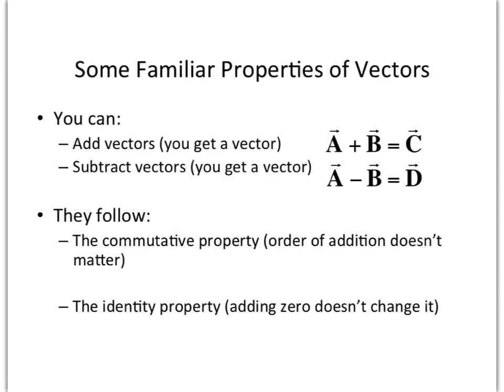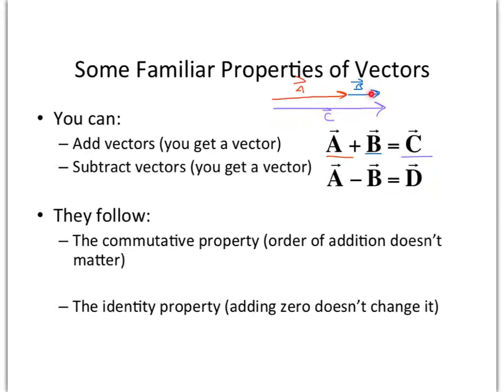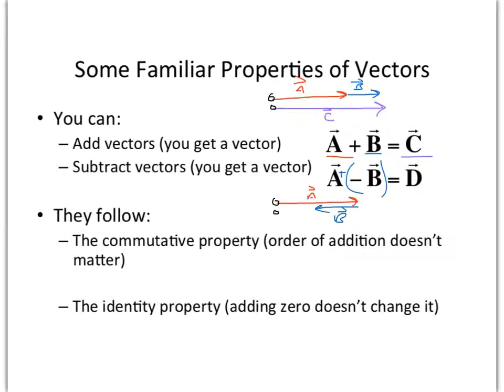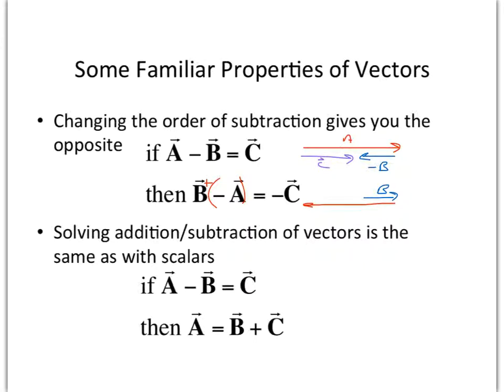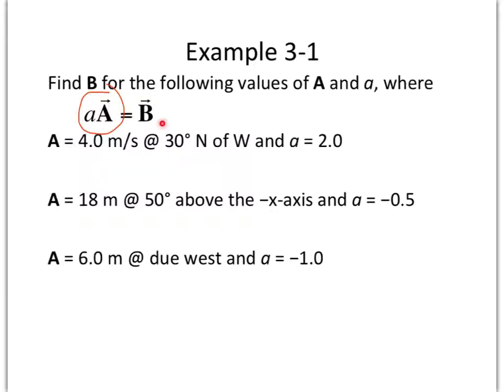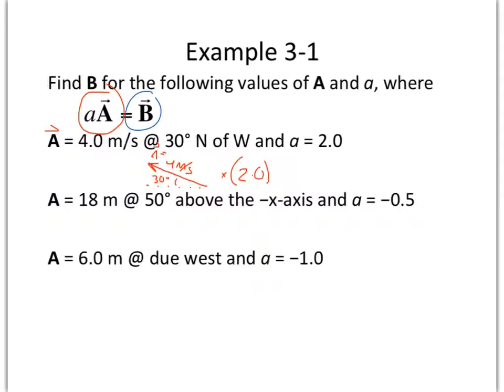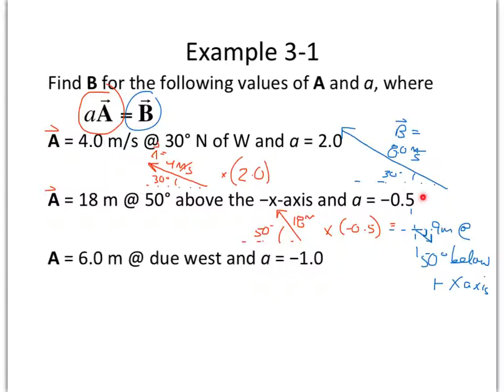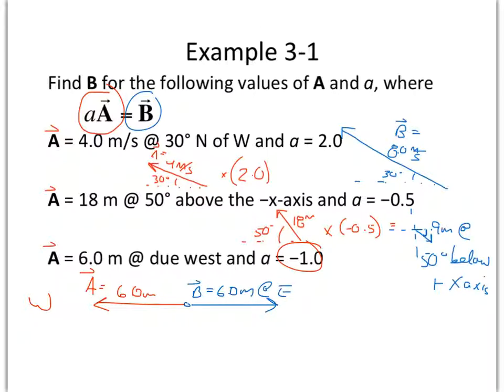HPhy1 - Ch 03 Vectors - Properties of Vectors